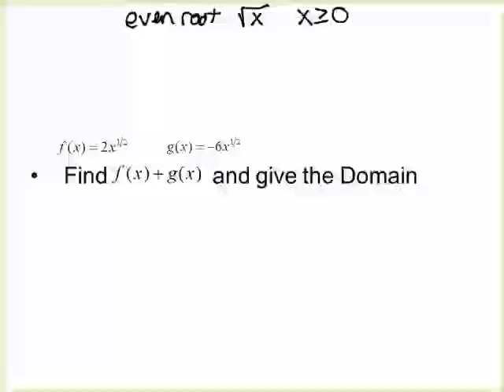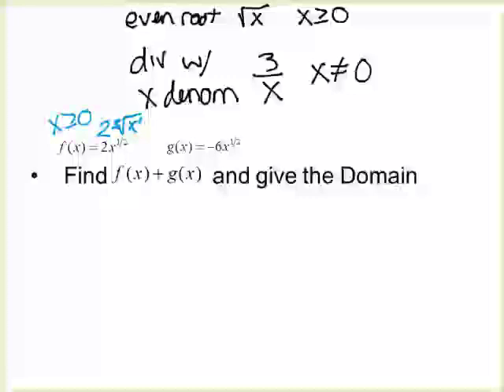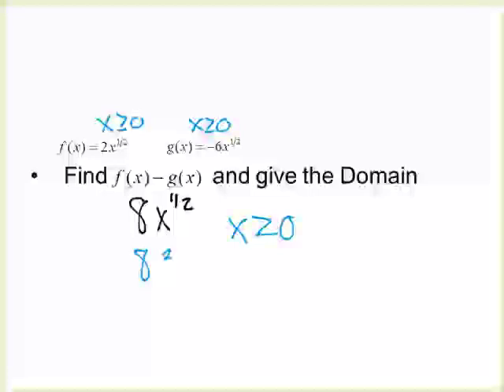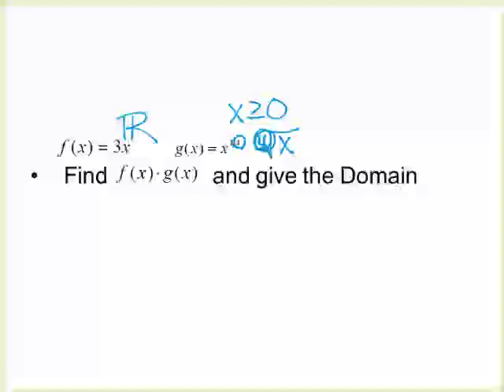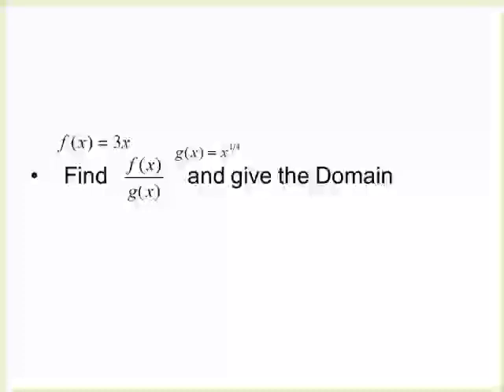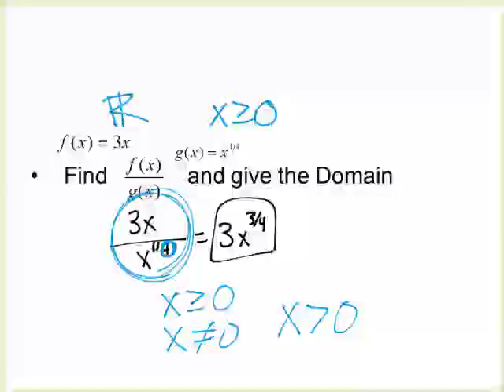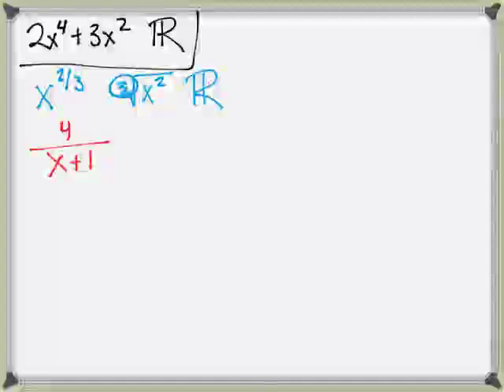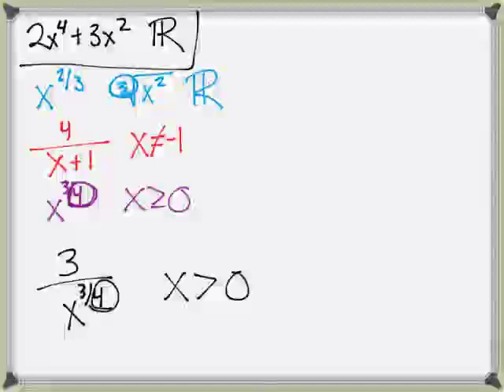alg 7 3 day 1 domain